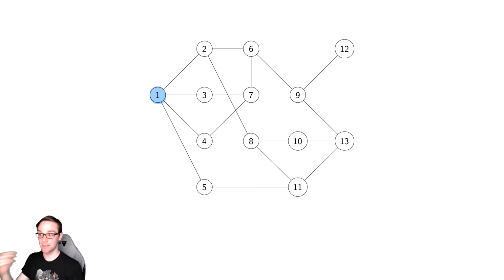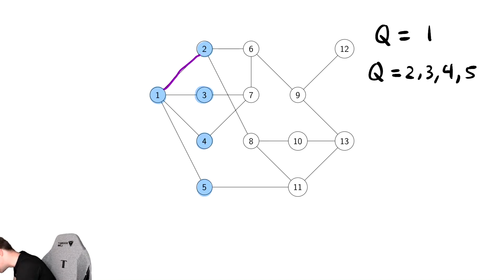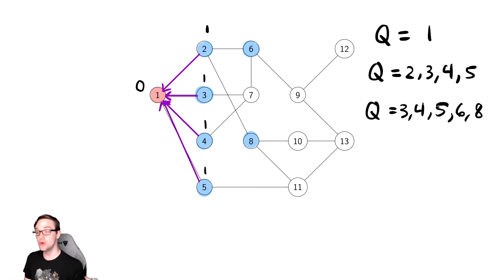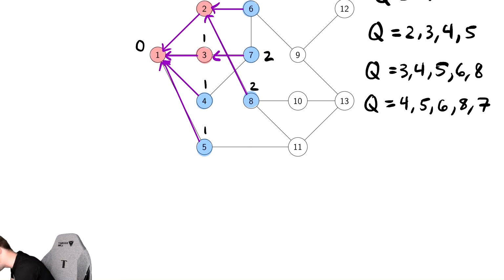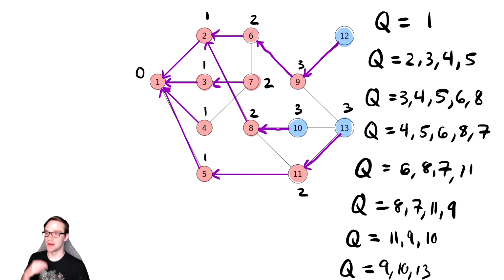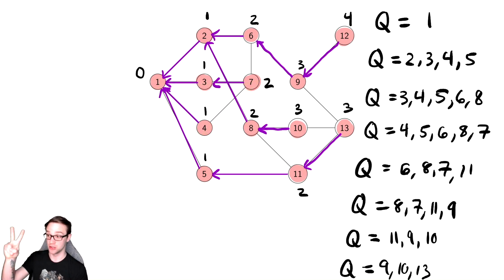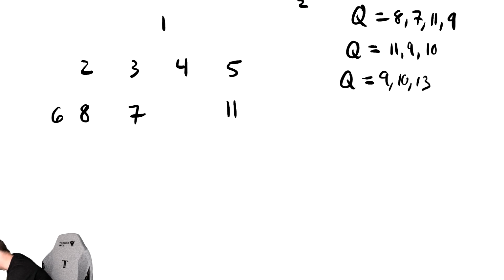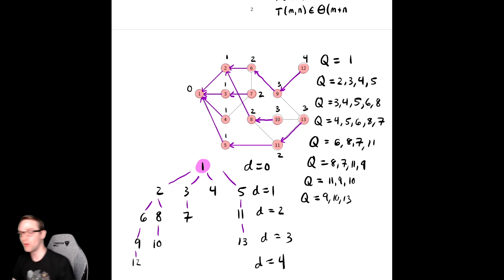Graph Searching 3 Performing BFS by Hand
In this video we walk through how to perform BFS by hand.